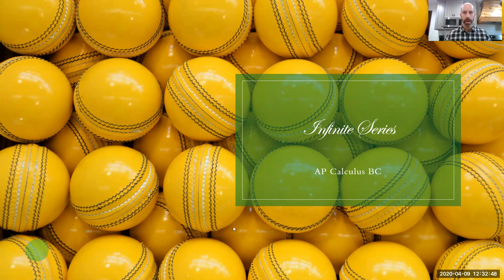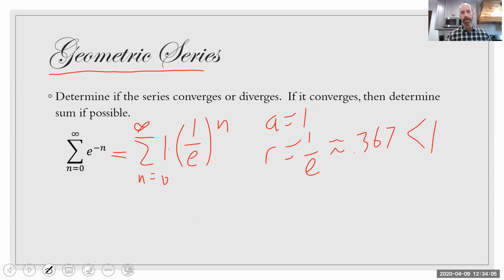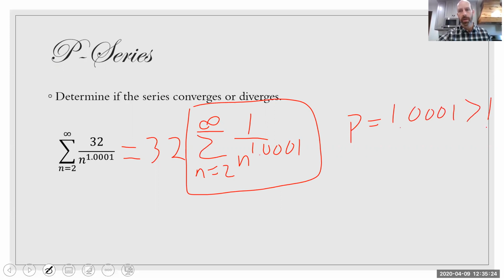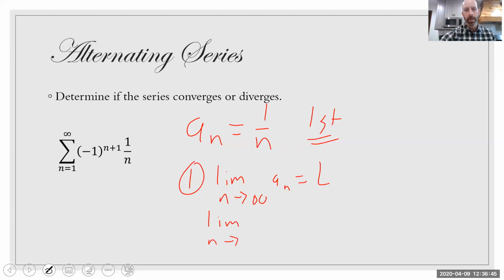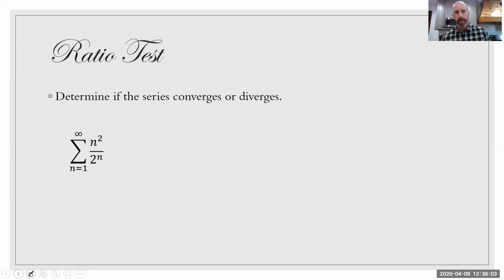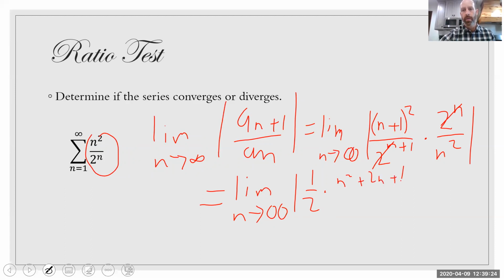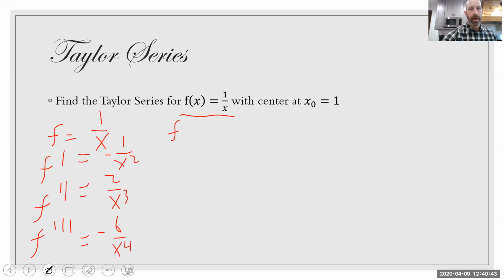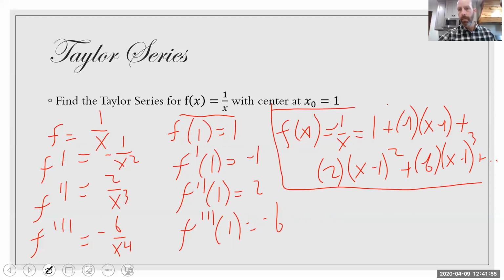Infinite Series Review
** There's an error at the end!  Last terms should be divided by appropriate factorial. **